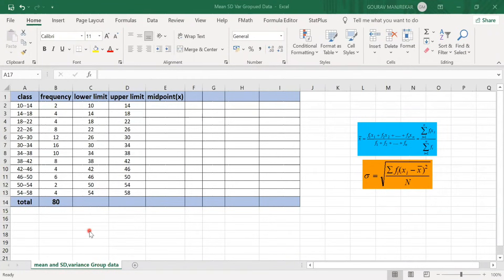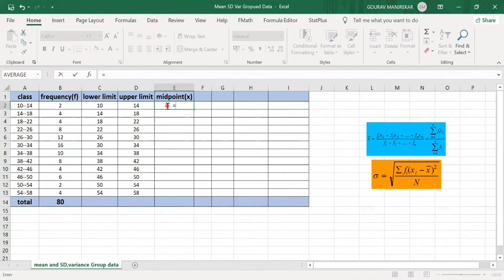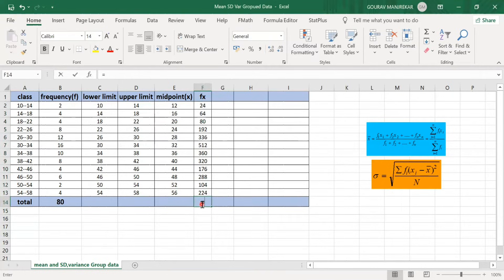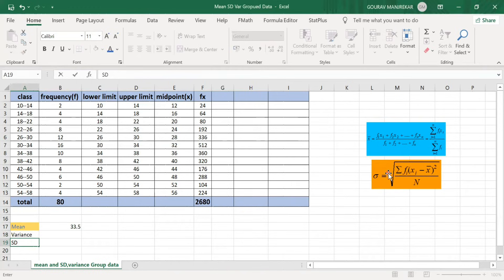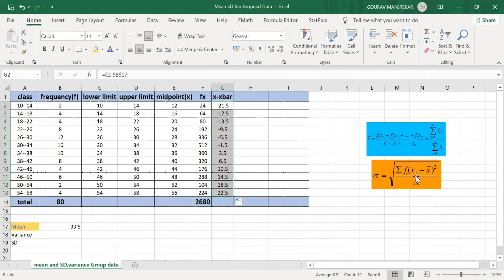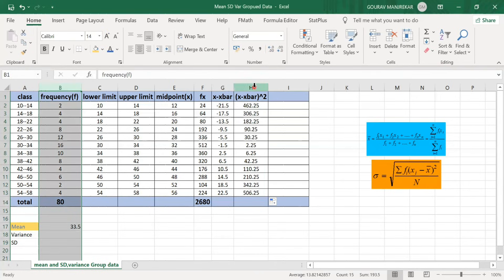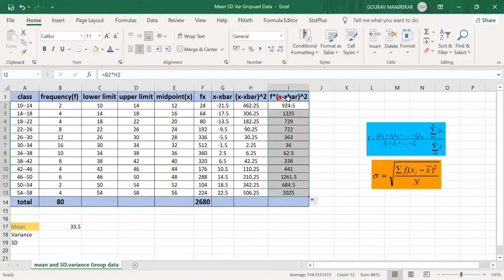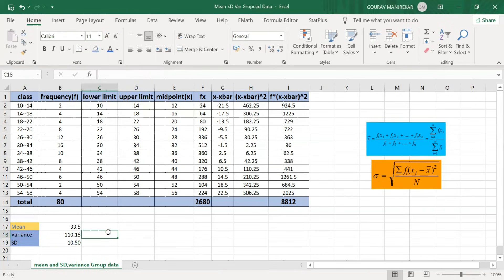Mean Standard Deviation and Variance in EXCEL for Grouped Data | Easy way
In this video you will learn how to find Mean Standard Deviation and Variance in EXCEL for Grouped Data
After watching full video you will be able to find
1. how to find mean for grouped data in excel?
2. how to find Standard deviation and variance for grouped data in excel?